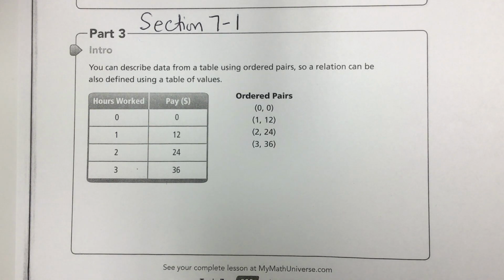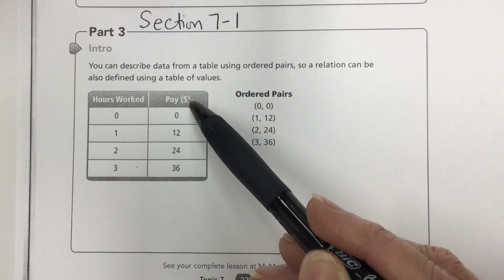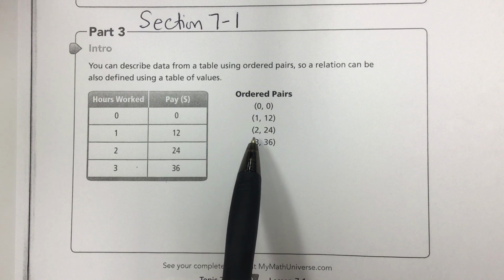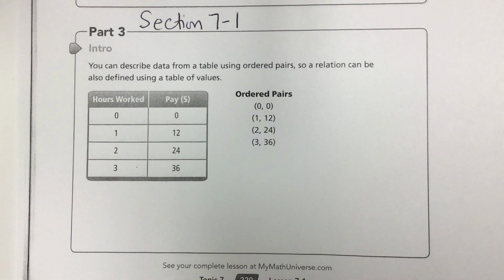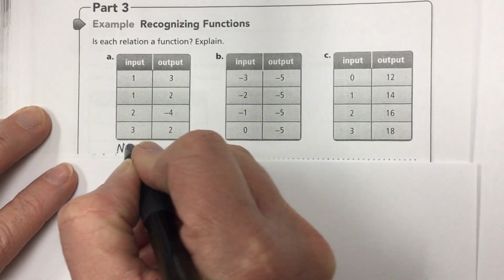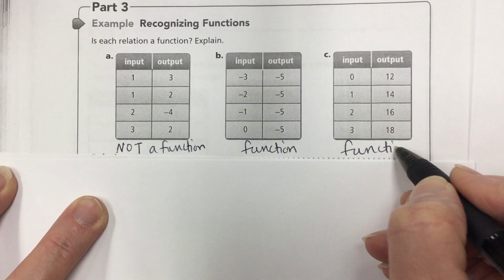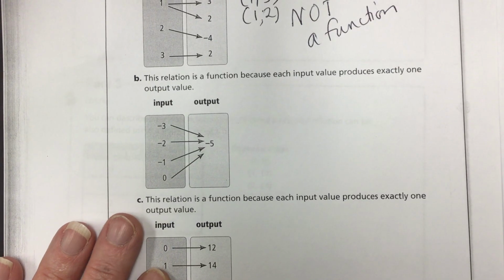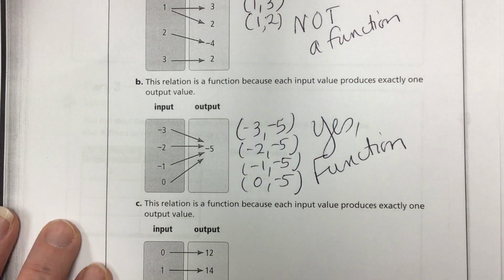7 1 Podcast 3